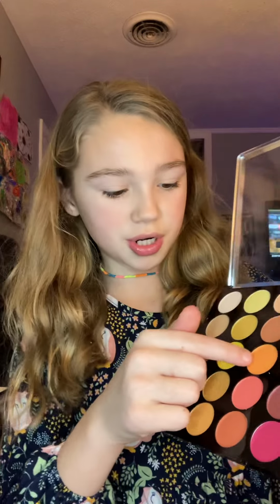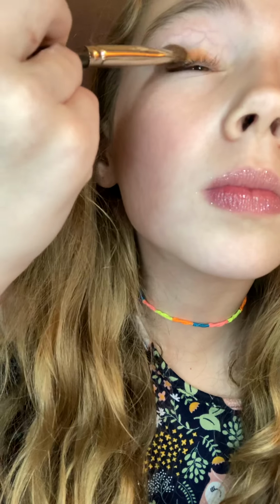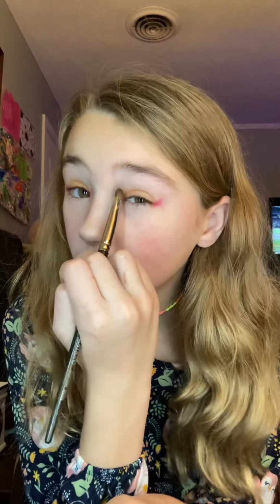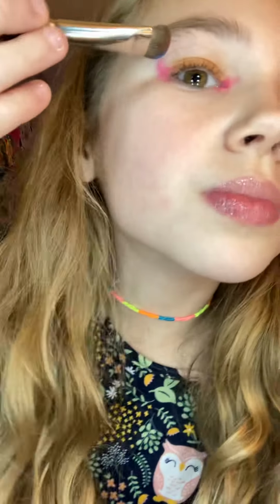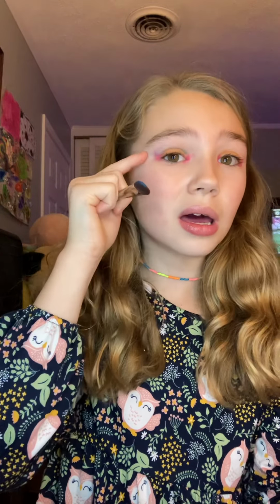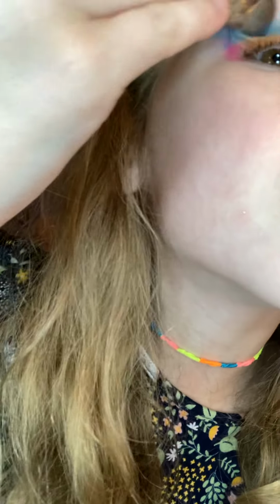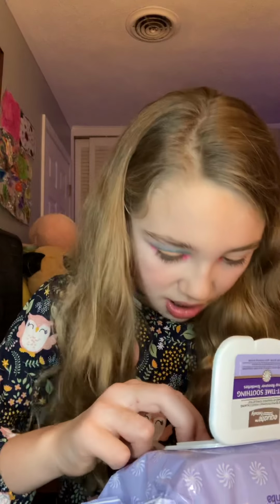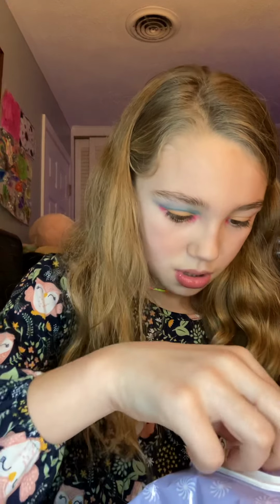December 31, 2021